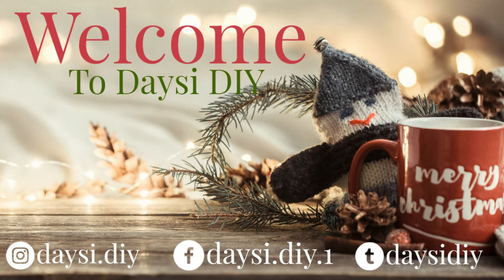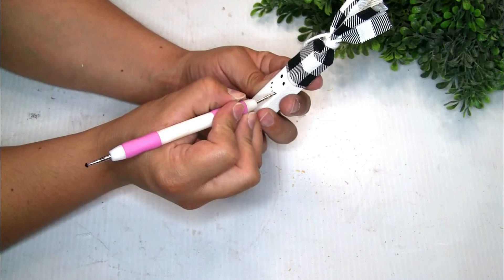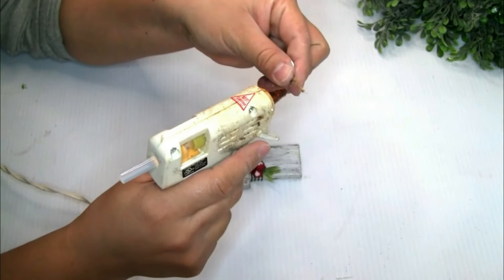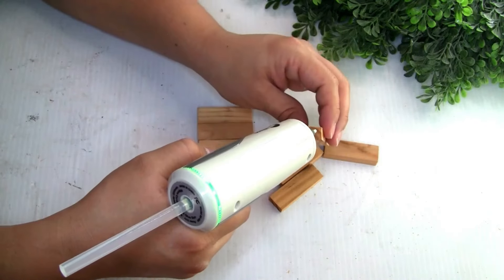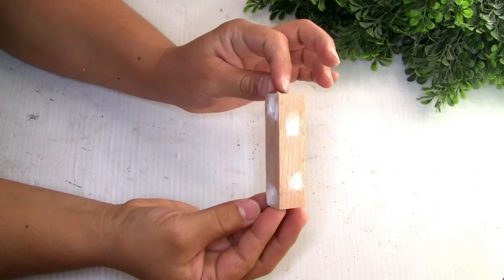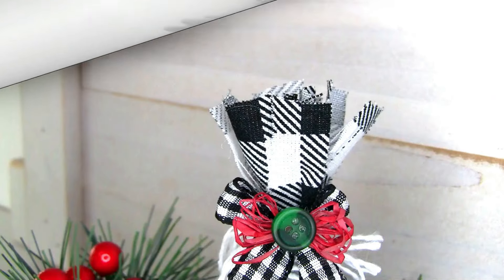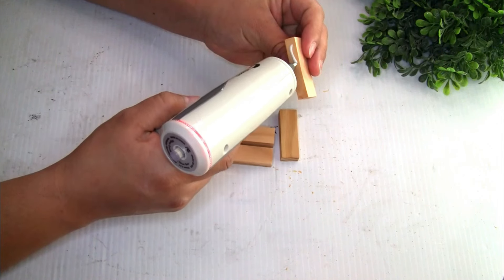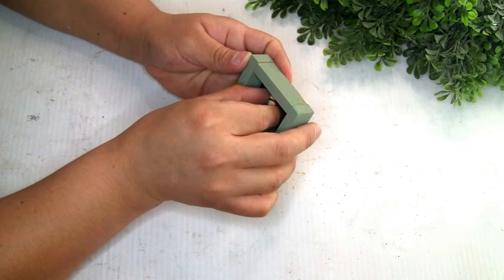CHRISTMAS IN JULY| GENIUS DOLLAR TREE WOOD BLOCK HACKS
In this video I will show you how to make these quick and easy Christmas DIY'S. Using items mainly Dollar Tree Product. I hope you enjoy this idea.

Below is the items you will need for this projects.

DIY #1
1 Wood Sign - Dollar Tree
2 Paint Mixing Sticks -Amazon

DIY #2
1 Pumpkin Candy Jar -Dollar General
Rust-Oleum Spray Paint Navajo White Gloss
Sand Paper -Dollar Tree
Jute Twine, Lace Ribbon and Burlap Ribbon -Dollar Tree
Waverly Chalk Paint Moss  -Walmart
Rust- Oleum Chalked Line White -Amazon

DIY #3
1 Wood Crate -Dollar Tree
1 Pumpkin -T.J. Maxx
1 Wood Stem -Dollar Tree
1 Buttom -Dollar Tree
2 Leafs of Carboard

DIY #4
4 Small Plates  -Dollar Tree
1 Easter Wood Sign  -Dollar Tree
1 Color Your Own Ornament Leaft  -Dollar Tree
14 Tumbling Blocks  -Dollar Tree
8 Wood Craft Cubes  -Dollar Tree
Eucalyptus  -Dollar Tree
12 Pearls 14mm 40 count  -Dollar Tree